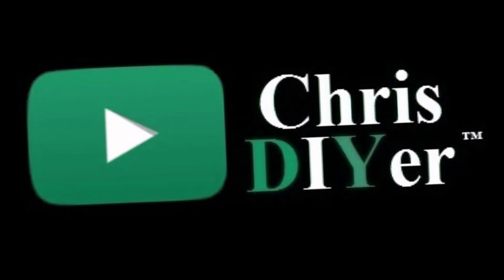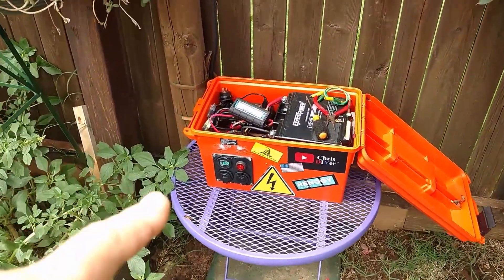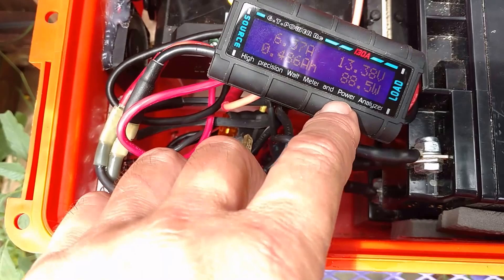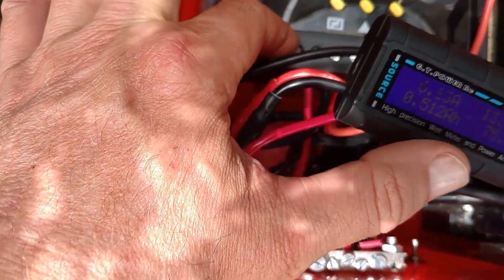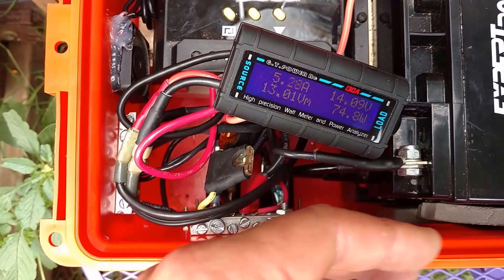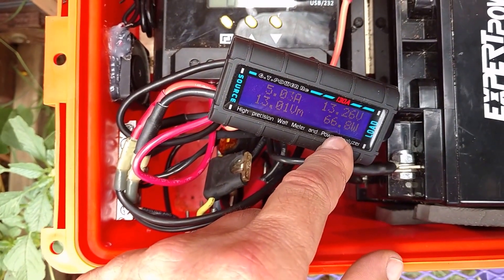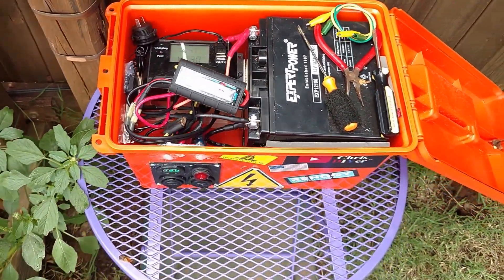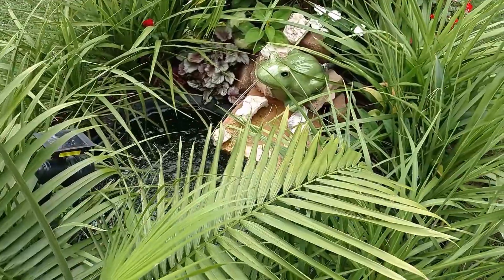Garden solar power generator mods (GT Power watt meter/power analyzer)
August 15, 2017 - Since my PWM solar charger doesn't read watts and I had this inline DC watt meter laying around, decided to incorporate it into my backyard 12v solar power generator system. Works great! I had to make some 8" jumper wires. I tinned the ends that go into the solar charger and added some quick disconnects (with adhesive heat shrink).

GT Power watt meter/power analyzer ($10.13 on Amazon)

I post a lot of daily DIY, weather, commentary, and other stuff on there

All media, video, comments belong to Chris DIYer and are copyrighted at the time/date of publishing. I will not be liable/accountable for any injuries or damage a person does to their own property/equipment/self using the content/advice herein as reference or fact. No religious/political comments, vulgar language, and/or personal attacks allowed. This is my Channel…not your personal playground to spew insults and other trolling activities (like being a "social justice warrior", "Mr Know-it-All" or a complete dick). Offenses will be reported to the proper agencies...and action will be taken.